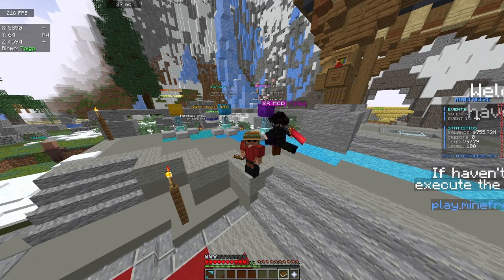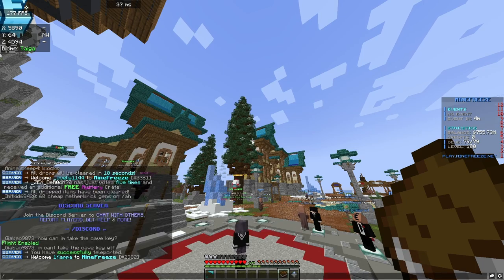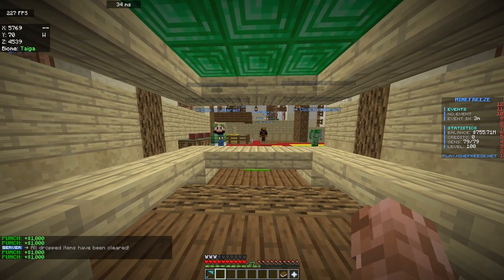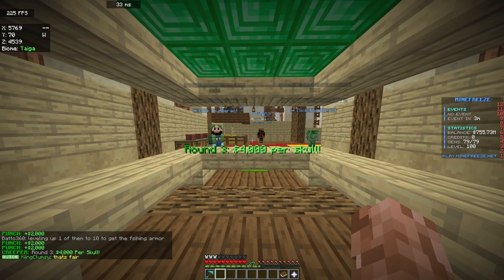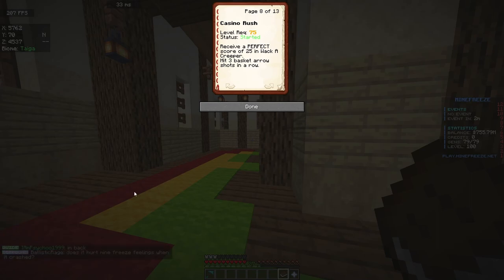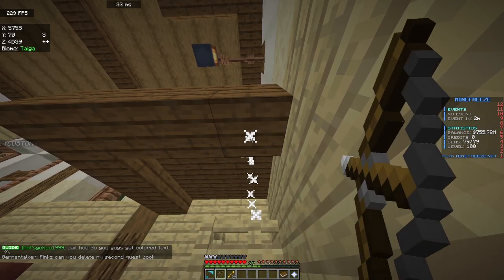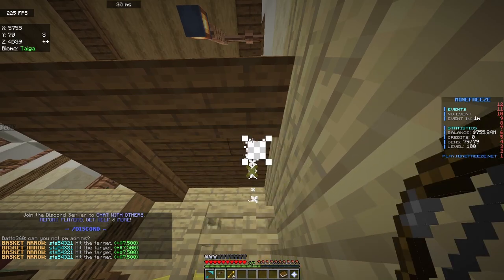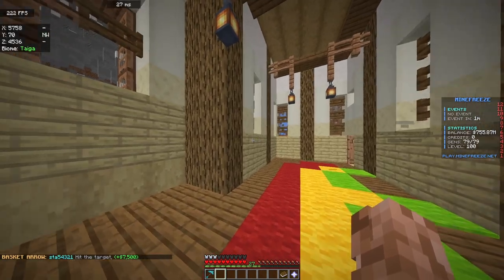Casino Rush - Quest Guide (NEW) | Minefreeze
ip: play.minefreeze.net